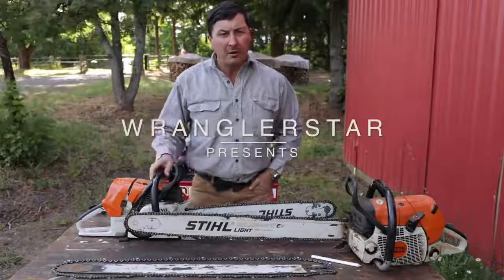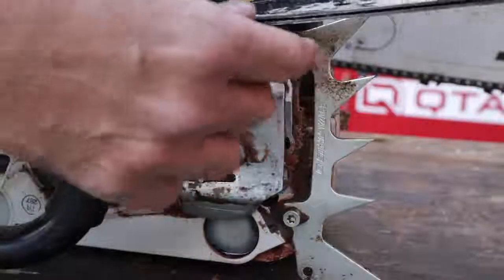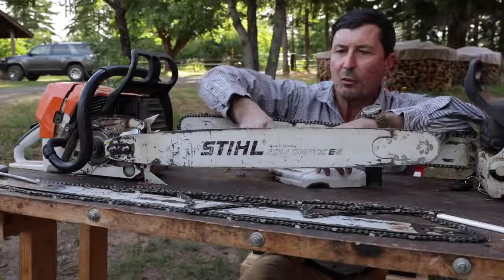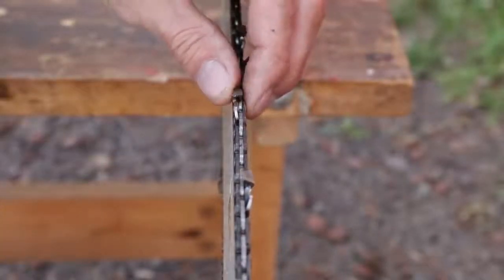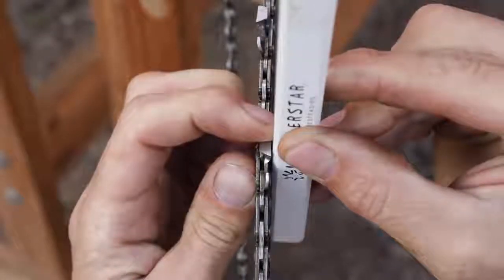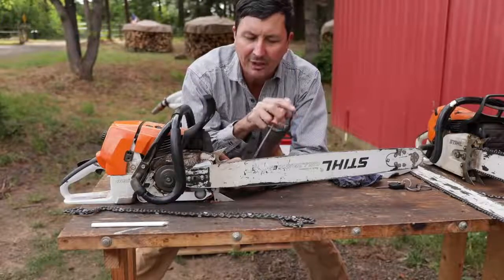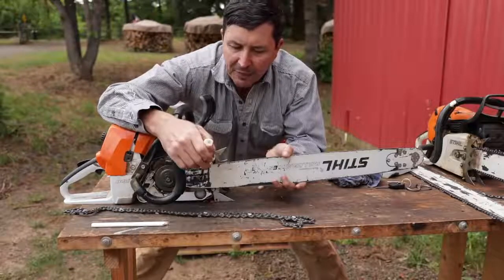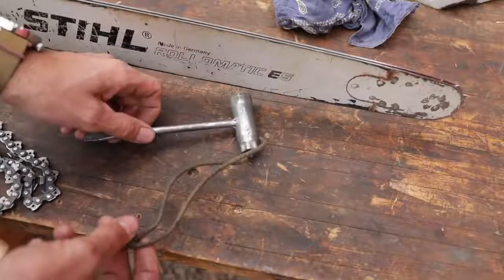THINKS WHY LOGGERS RUN UPSIDE DOWN CHAINSAW BARS PEOPLE'S LIFE